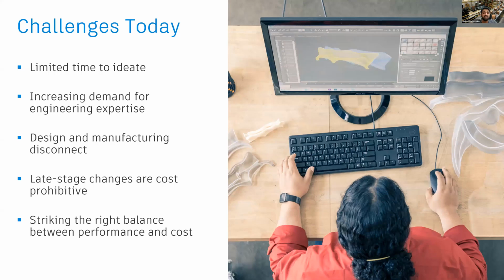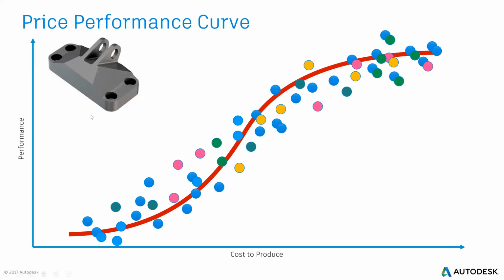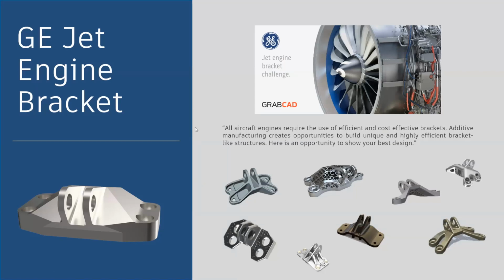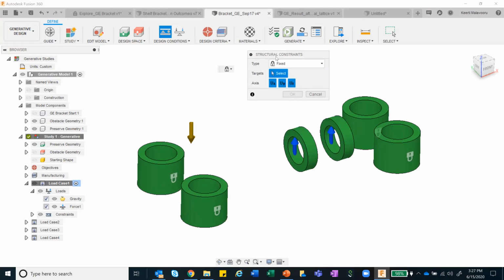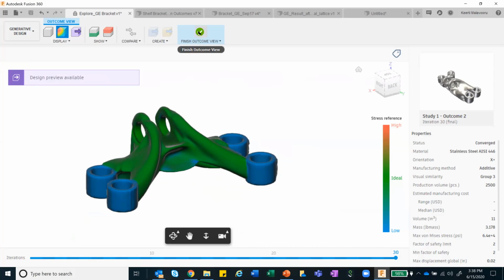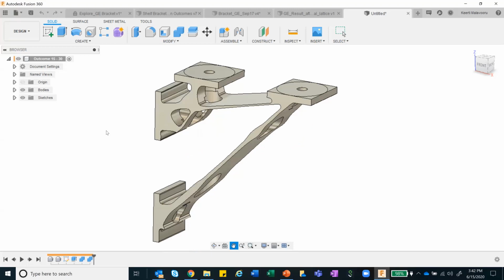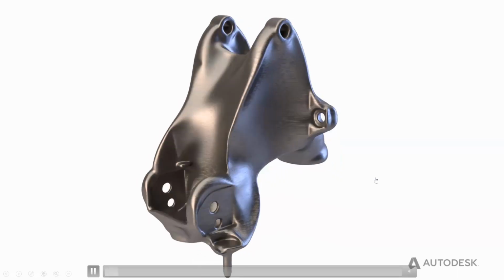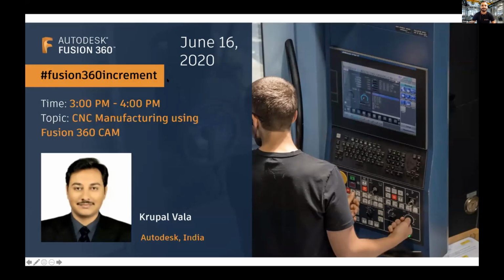Webinar 6 - Getting Started with Generative Design Technology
This webinar will provide a special hands-on look at Autodesk's Generative Design technology. You will experience the ability to increase your innovation capacity by exploring solution domains beyond a single concept of traditional design tools. Keerti Malavooru will demonstrate the entire generative workflow in Fusion 360, from defining requirements to editing results. Learn how it is different from geometry creation tools, and how it is so much more than light-weighting or topology optimization. Experience the role that generative design plays in product development and real-world problem-solving.